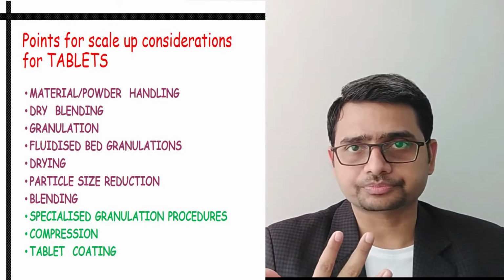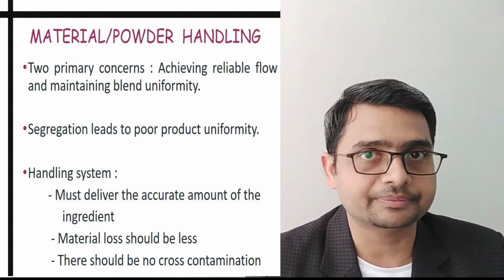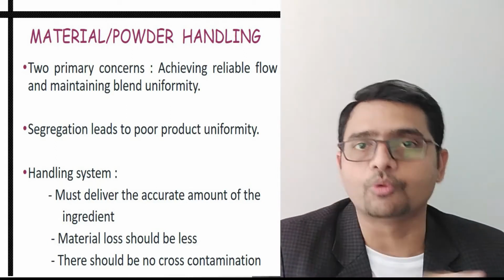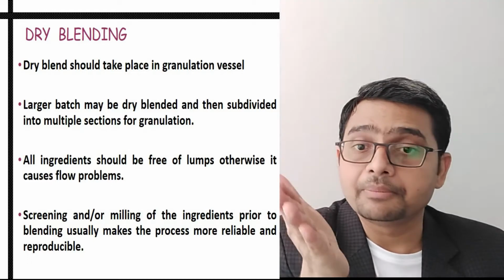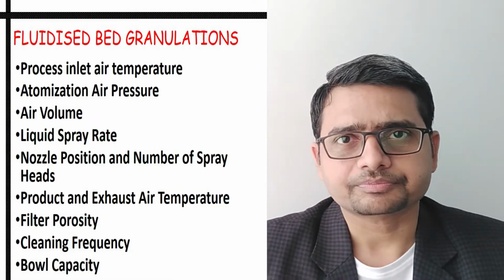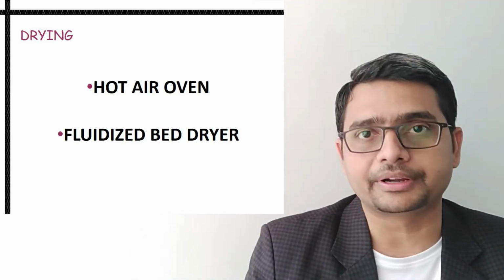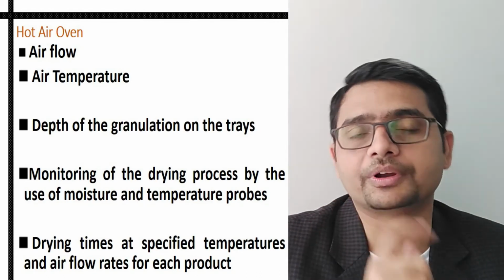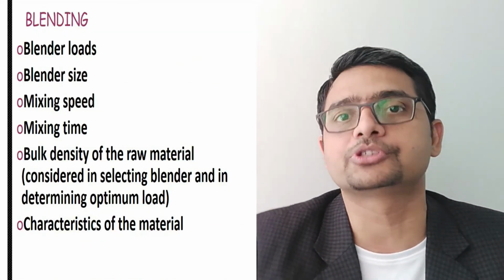SEM 7_INDUSTRIAL PHARMACY_LECT 4_SCALE UP CONSIDERATIONS FOR TABLETS ( PART 1)_MR.MIHIR PATEL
PILOT PLANT#SCALE UP TECH SCALE UP CONSIDERATIONS FOR TABLETS ( PART 1)